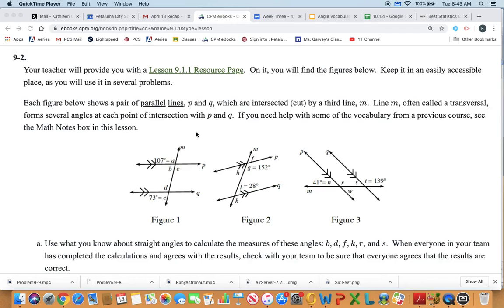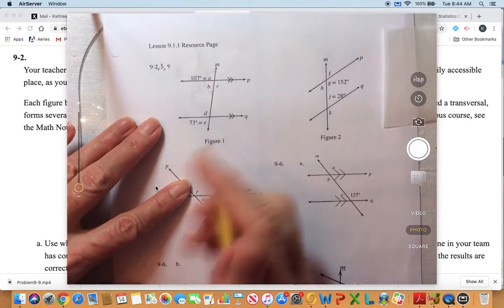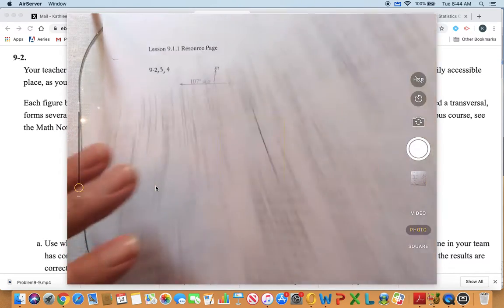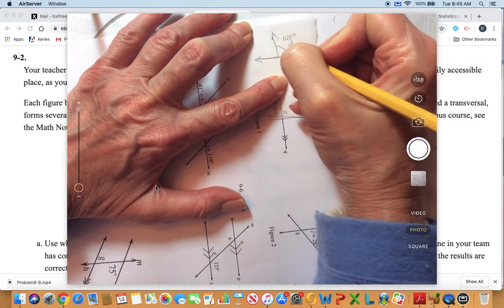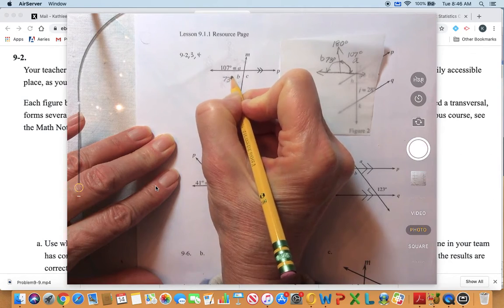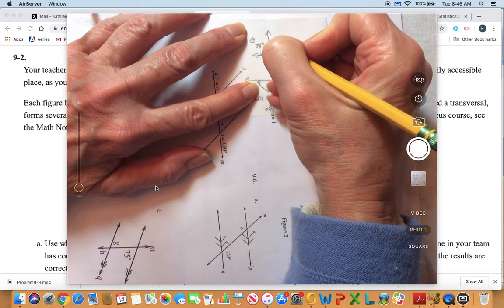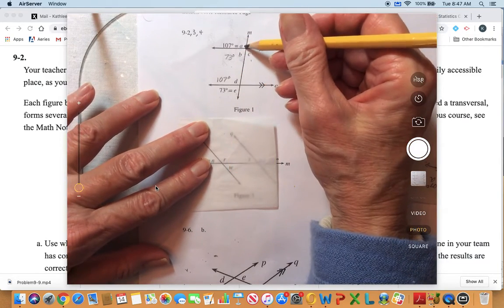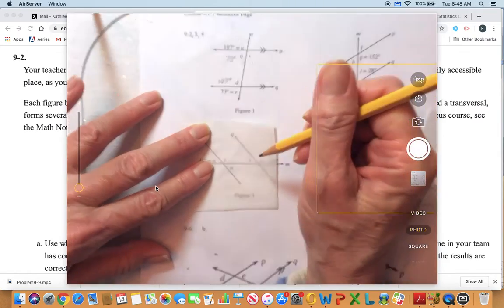9.1.1, 9-2, a, figure 1